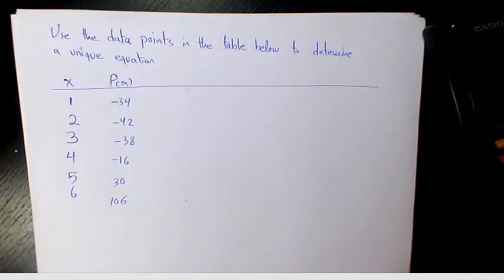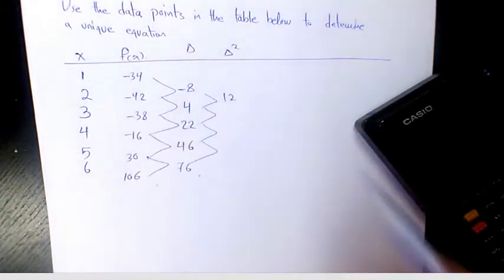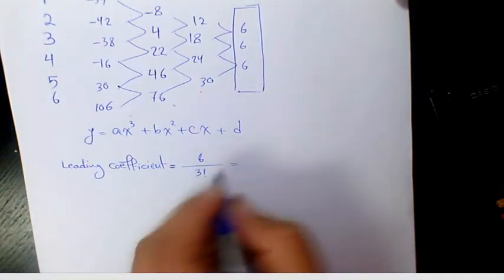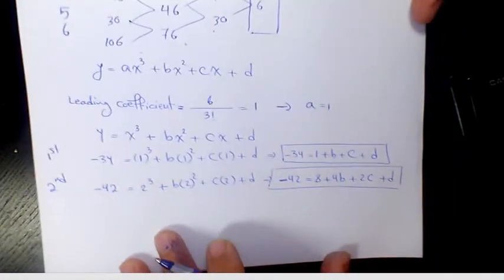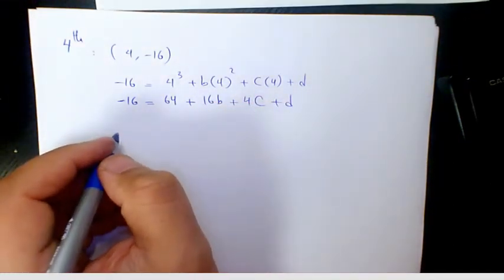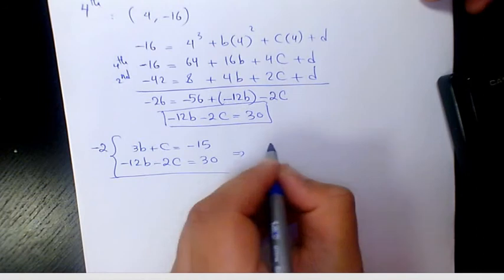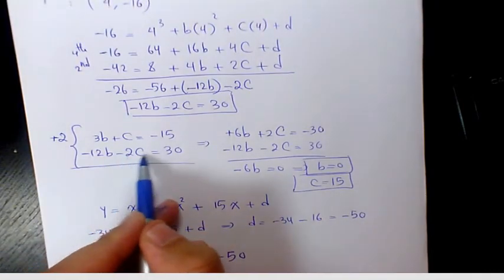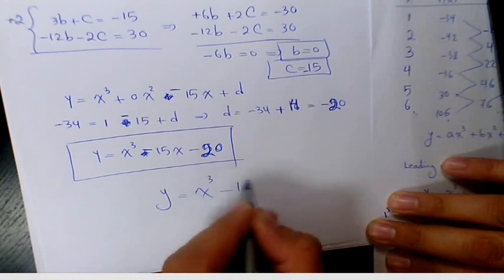How to Find the polynomial from data point